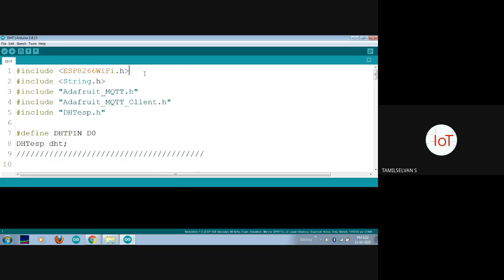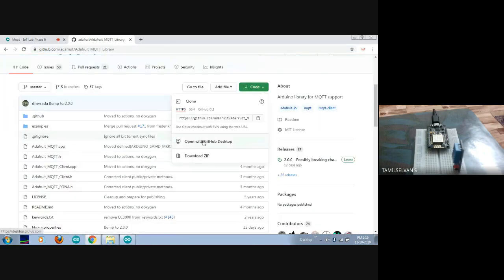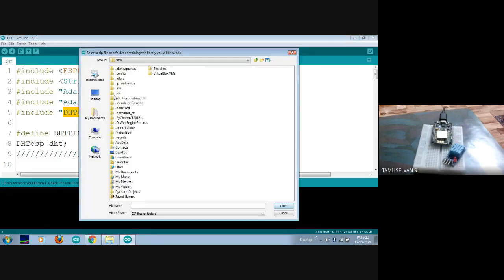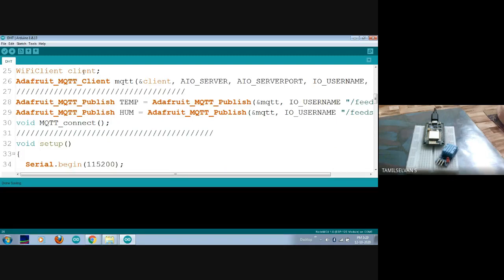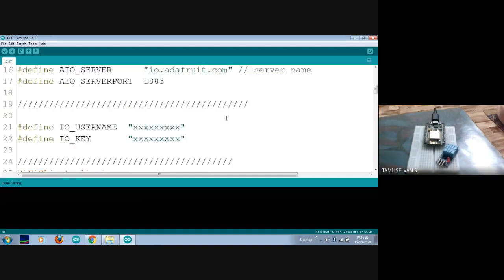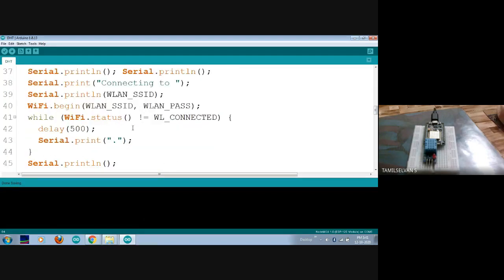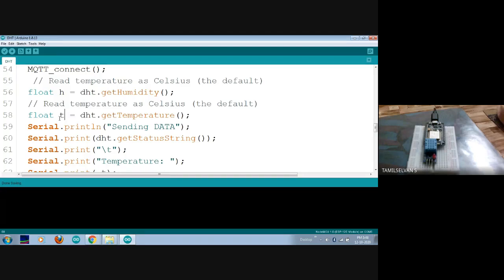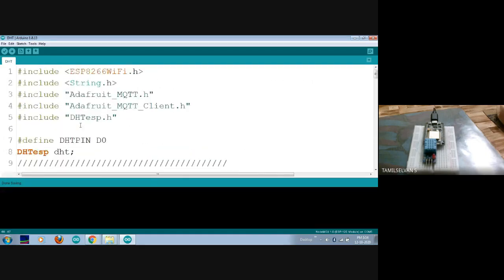Weather station building | Upload DHT sensor data in Adafruit cloud - Part 1/2